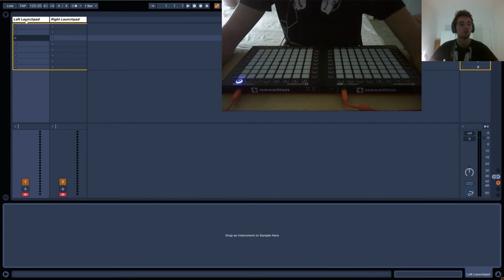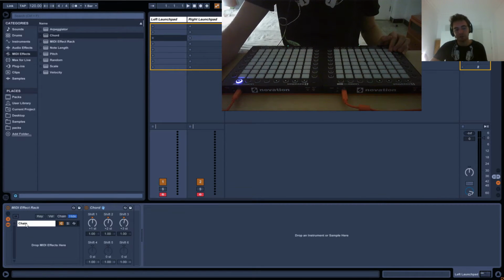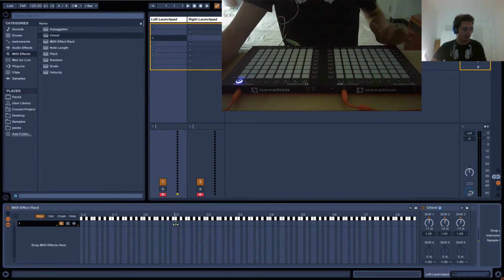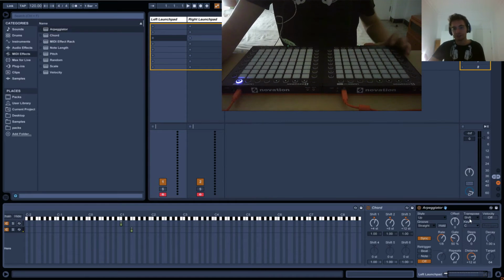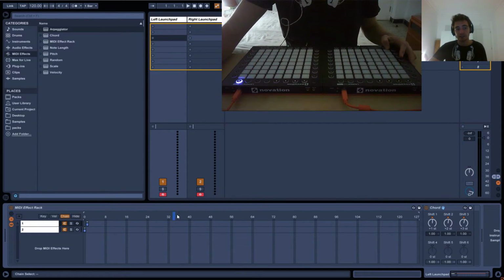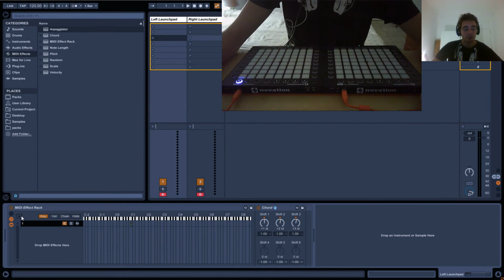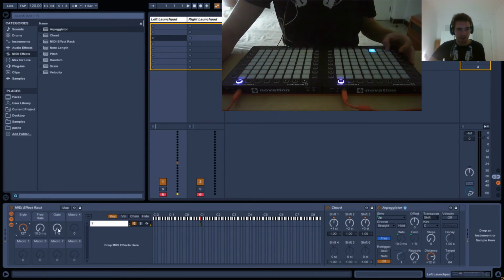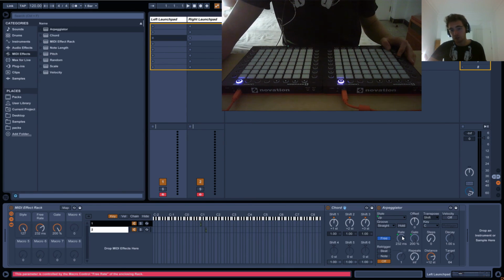Lightshow Tutorial 11: Midi Effect Rack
Tutorial on how to make lightshows on Novation Launchpads in Ableton Live with Recuest ^_^